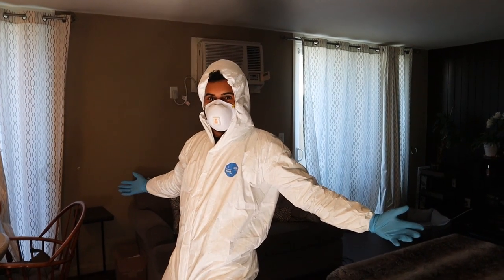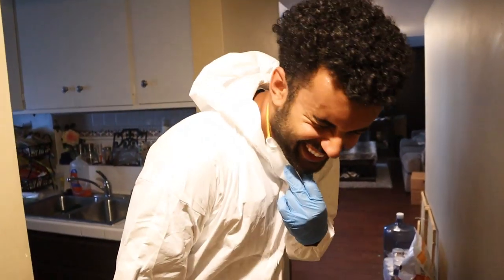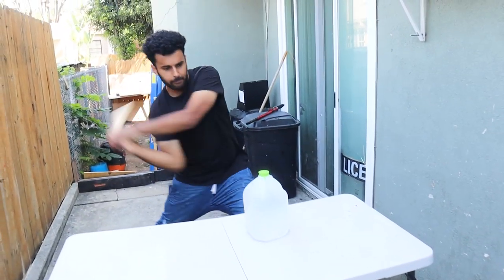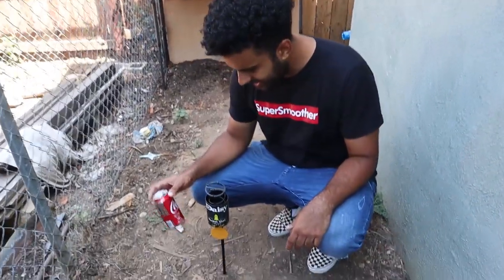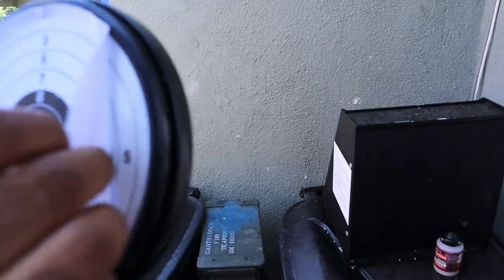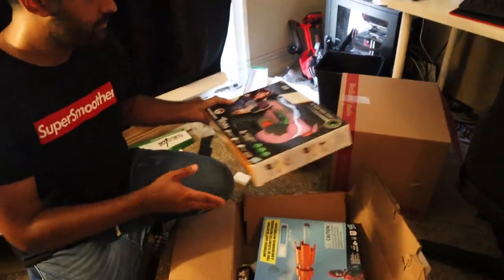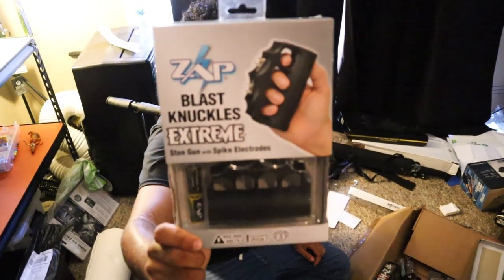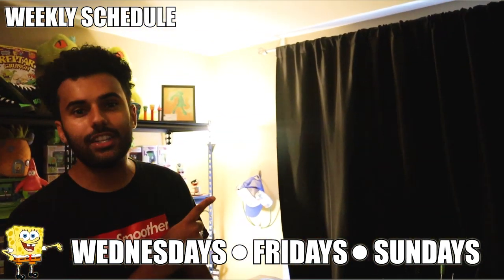I Cleared Out MY ENTIRE WEAPONS COLLECTION Room!! (HIDDEN ITEMS) *NEVER BEFORE SEEN WEAPONS*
Shout Out To BATTLEBATZ On AMAZON for supplying equipment for this video!!

My Name is Marcus AKA "King Reptar" Protector Of The RepPack!!

New Video's Every! (Wed - Fri - Sun) at 5:45PM PST

Want To Send FANMAIL!! It Could Be In A Video!!

Marcus Jones
Whittier, CA
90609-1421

Now me explain the origin of this channel...

This channel is called ADHD's World cause I myself suffer from ADHD and have my whole life. I am not the example of all people with ADHD. But for me all my energy builds up and how I cope with it is this channel. This channel gives me a outlet to do all the ridiculous and crazy stuff my brain comes up with. And I get to share it with my family the REPPACK . My goal with every video is to hopefully make your day brighter! That is my purpose!